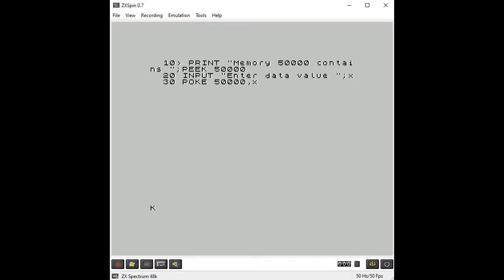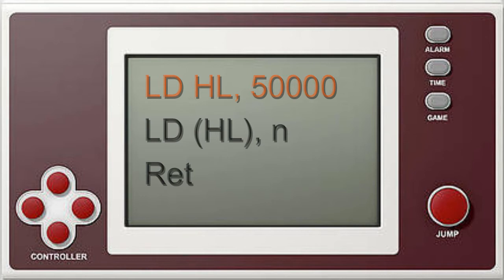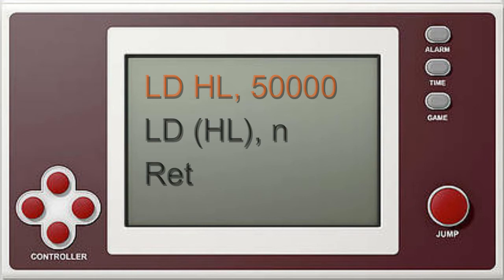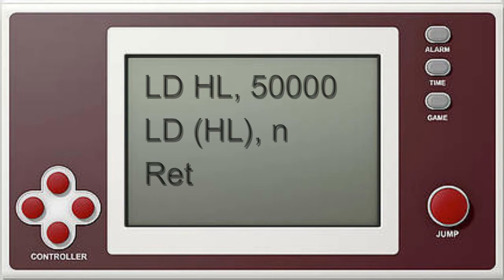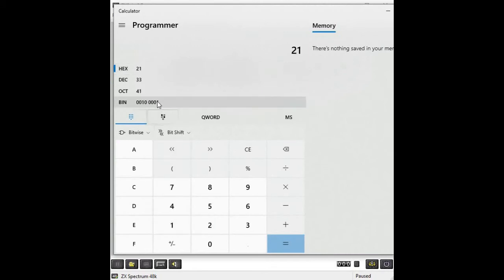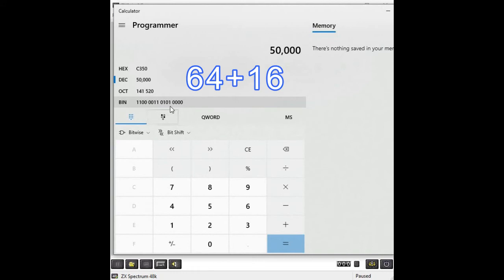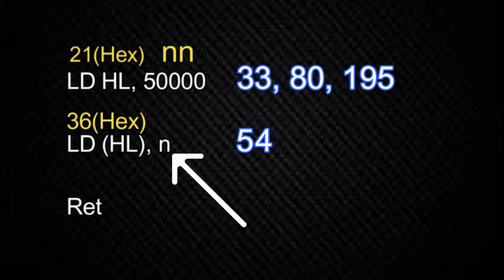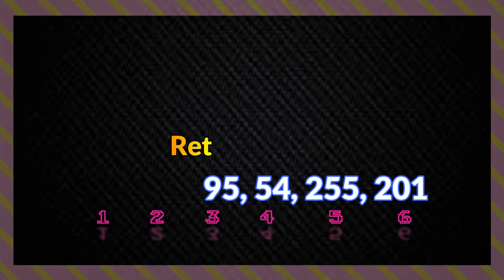#7: ZX Spectrum Next Game Dev. - Z80 Machine Code (Part 2 - Assembly to Machine Code conversion)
Manually converting a Z80 Assembly Language program into its equivalent Machine Code instructions is our next step in creating our first Z80 Machine Code program for the ZX Spectrum Next or Sinclair Spectrum computer.  As a bonus, we will also learn a bit of Z80 Assembly Language and how to enter 16 bit (2 byte) values into a Machine Code program.

Timestamps:
00:00 Intro.
00:05 Bloopers, electro-shock, static & bubbles!.
00:30 Let's get started.
01:05 The ASM program listing.
01:45 The LD (load) assembly command.
03:38 Brackets indicate a memory location.
04:54 The Machine Code values for our ASM program.
05:21 The Windows programming conversion calculator.
06:28 Converting Binary to decimal.
06:50 The low byte always comes first.
10:10 Our complete Machine Code program listing.
10:35 Stay tuned for Part 3...
10:42 Patreon promo
10:49 Thanks for watching & links to my other vids!